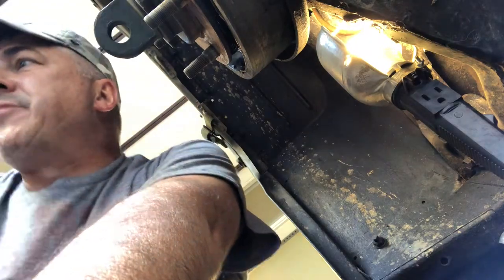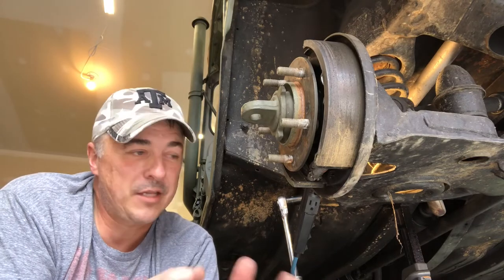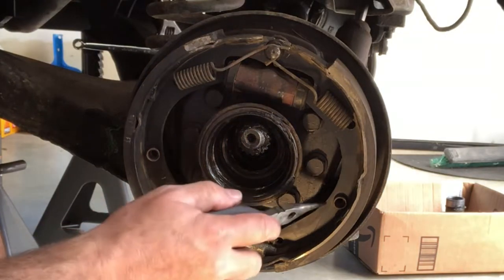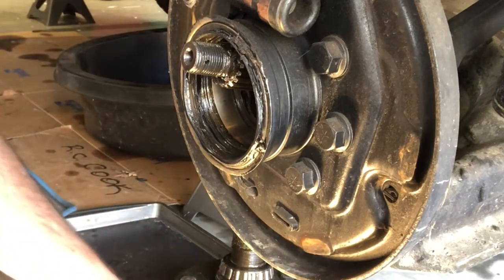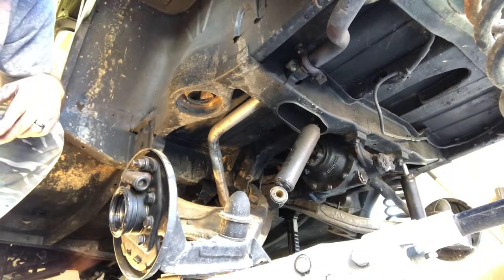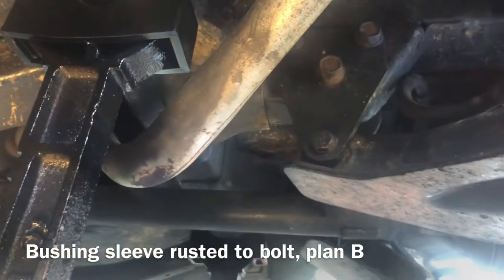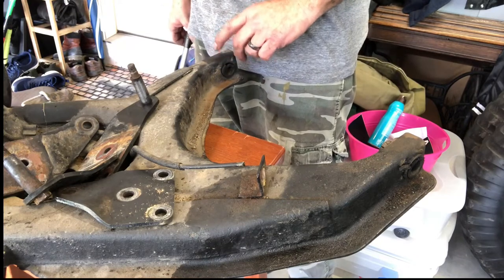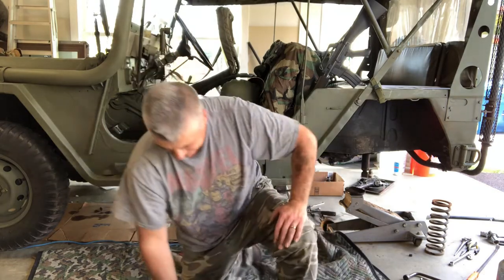How to remove an M151A2 rear control arm.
Removing rear control arms on an M151A2 (Ford MUTT) Brake parts, driveshaft, coil spring, and shocks are included. Knuckle busting fun.